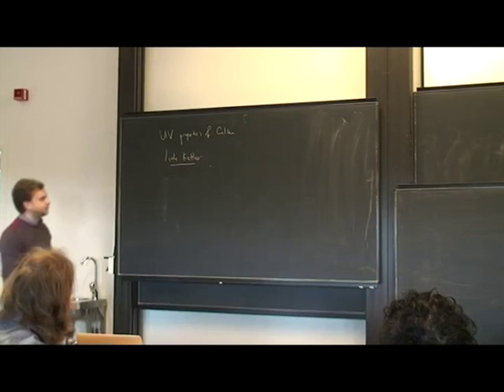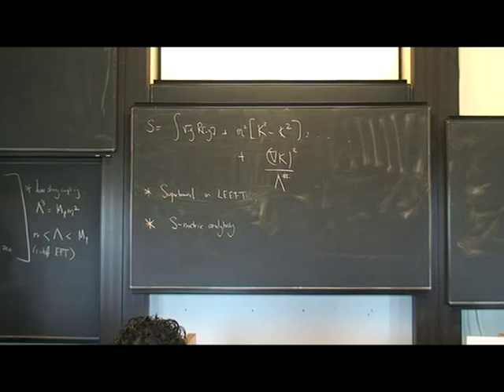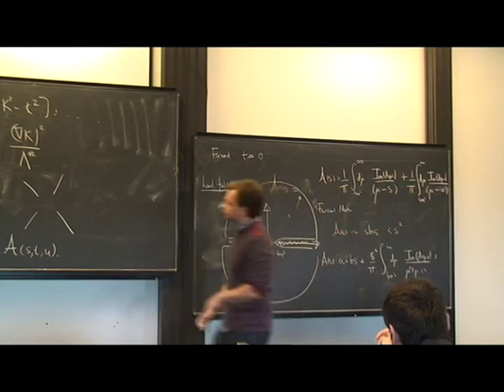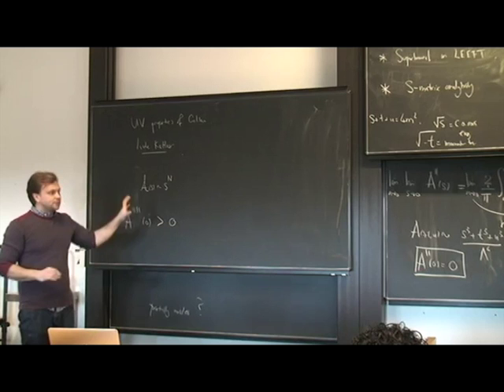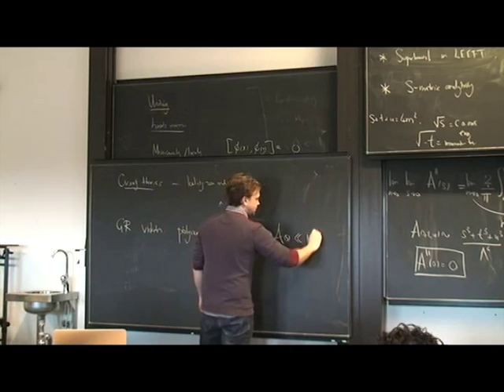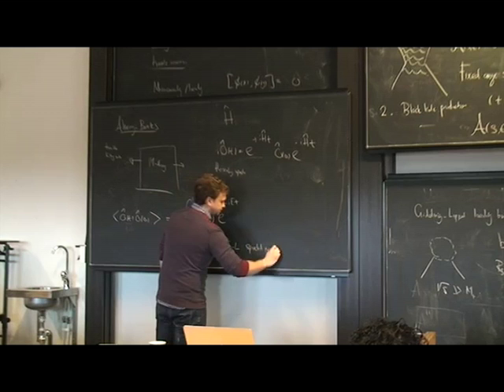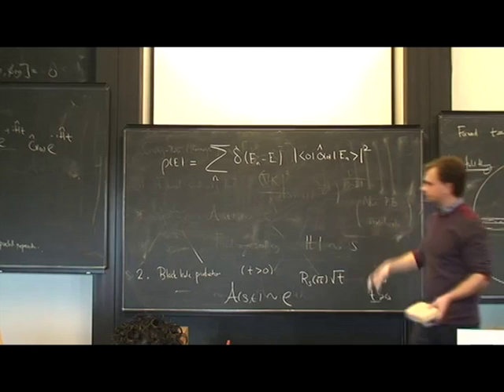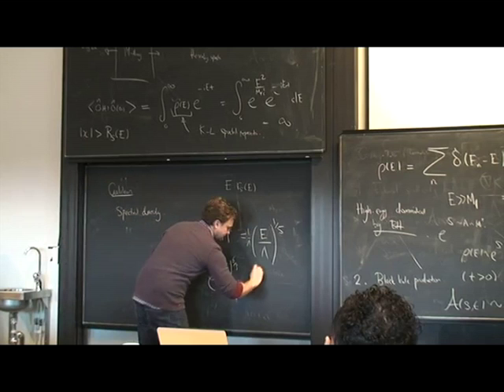Andrew Tolley - UV Properties of Galileons